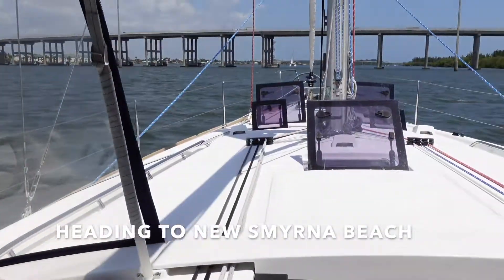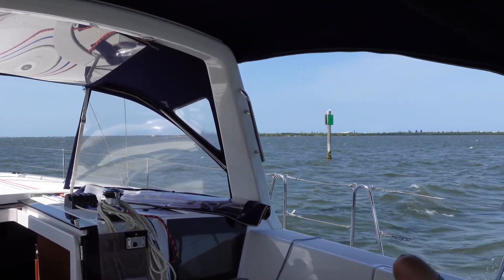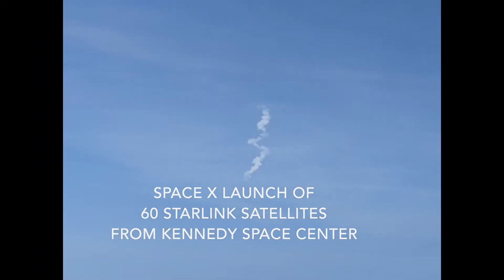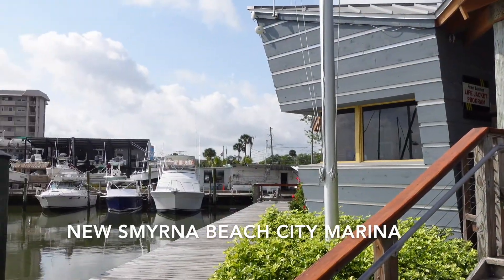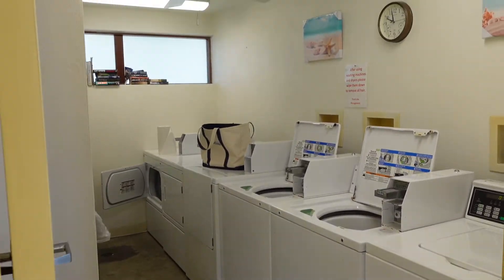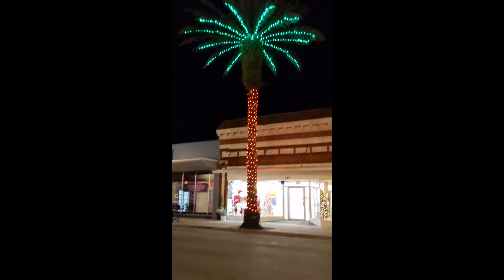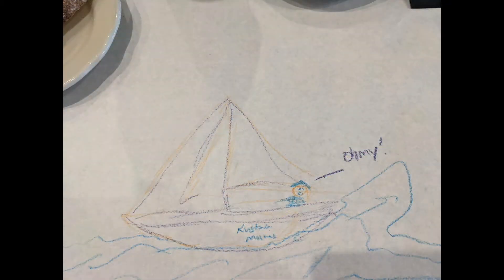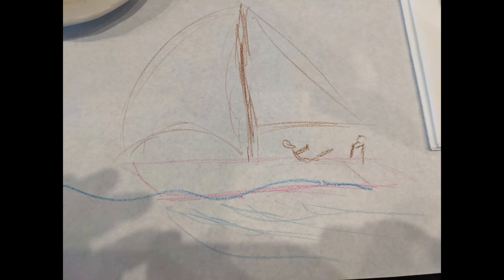Fort Pierce to New Smyrna Beach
Fort Pierce to New Smyrna Beach- May 4, 2021